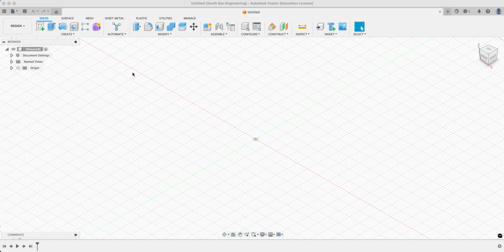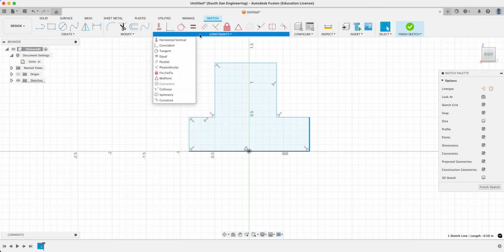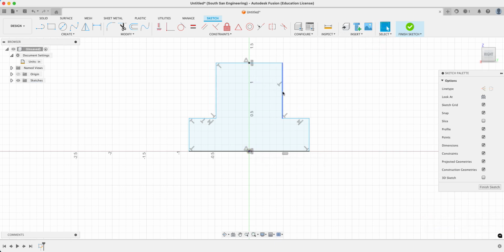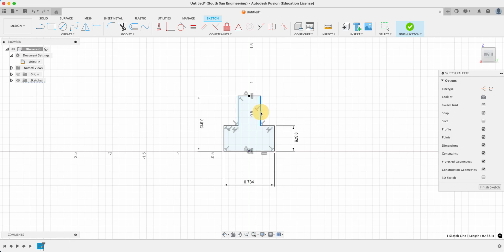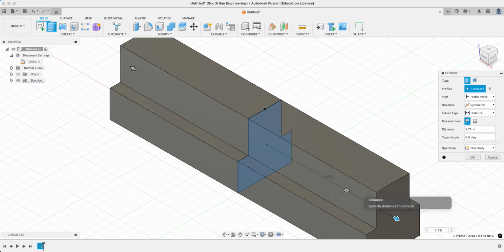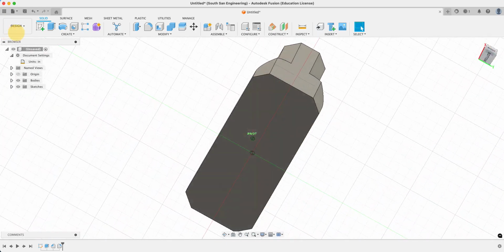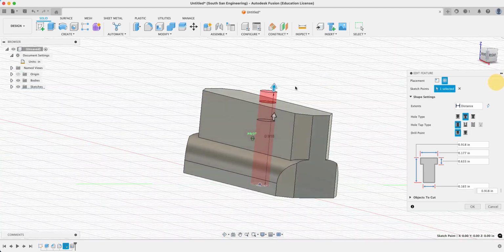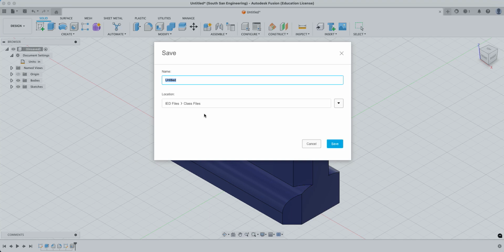Pin Slider Block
Creating the Pin Slider Block for the Trammel Toy